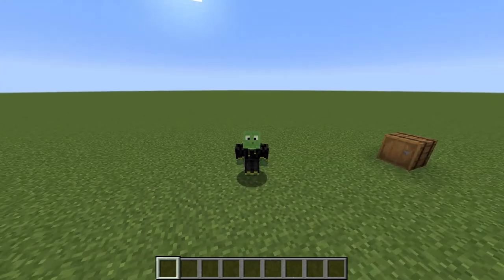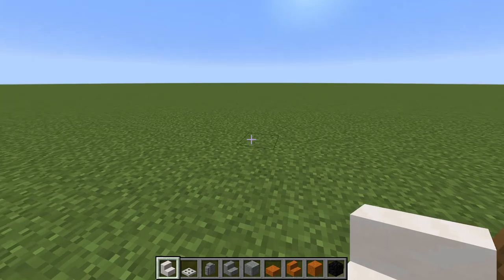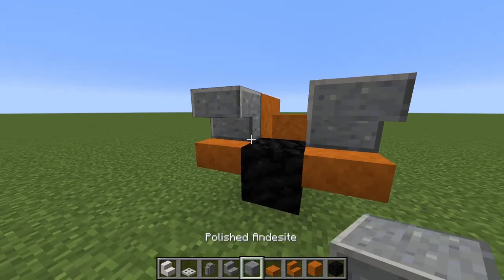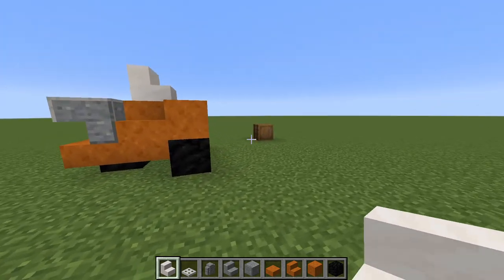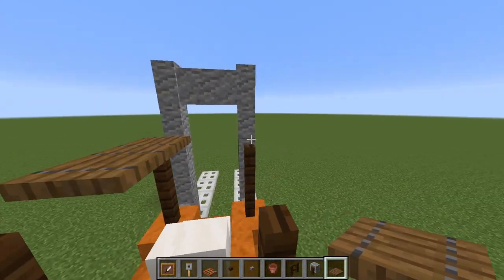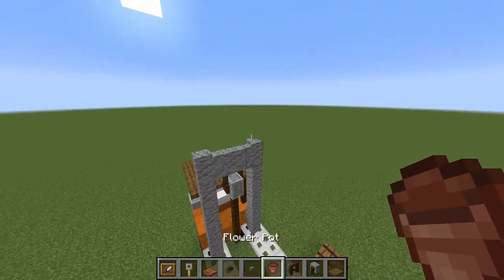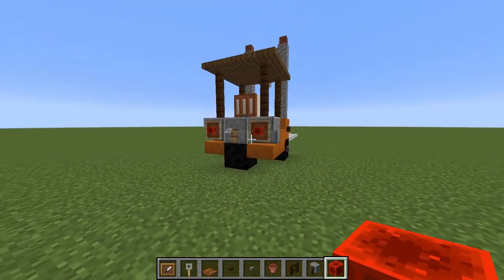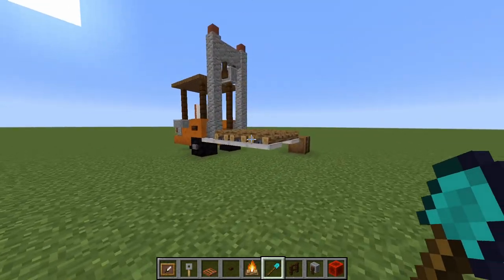Minecraft: How to Build - A Forklift!!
A different style video today of a mini tutorial on building a forklift in Minecraft.